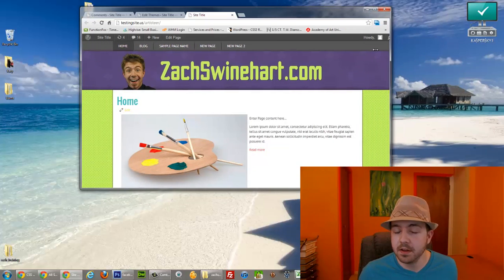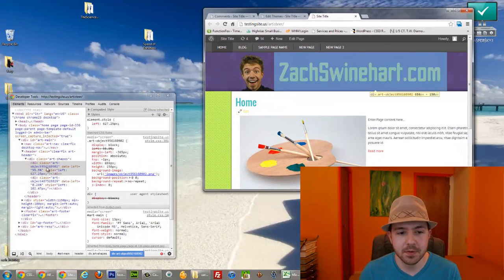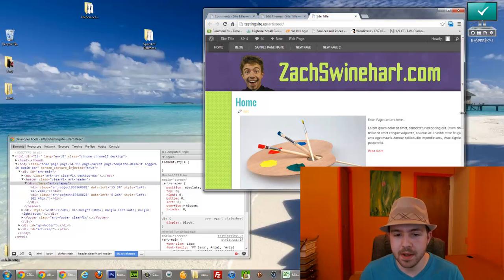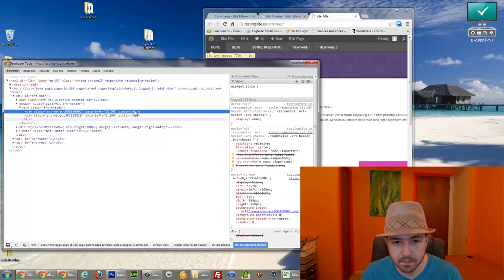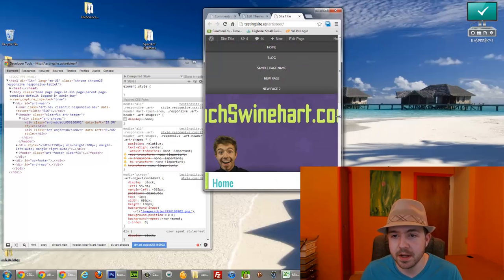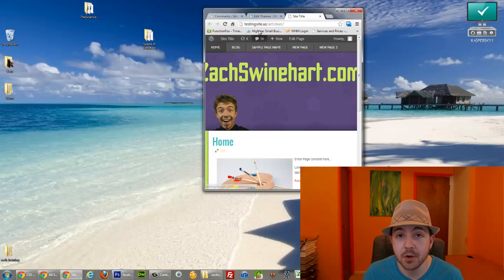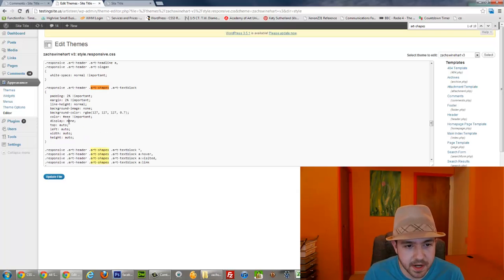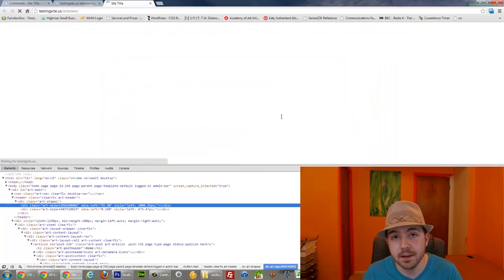SOLVED: Artisteer header image disappearing on responsive (Wordpress)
If you have a logo in your Artisteer 4 theme header, it will likely disappear on small devices if you're using a responsive layout for your Artisteer Wordpress theme.

This video will show you how to prevent it from disappearing with a quick CSS fix.